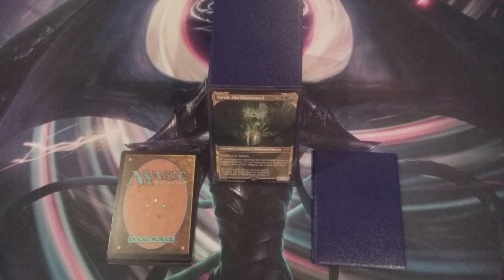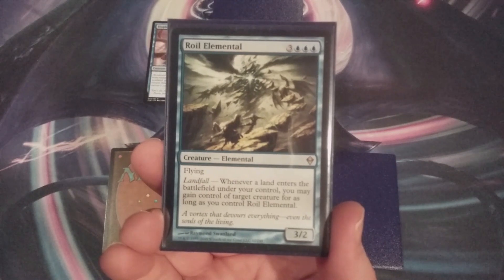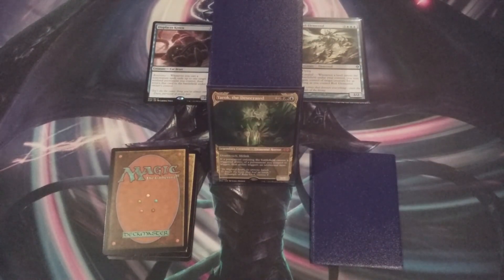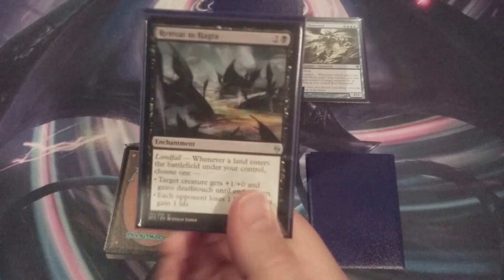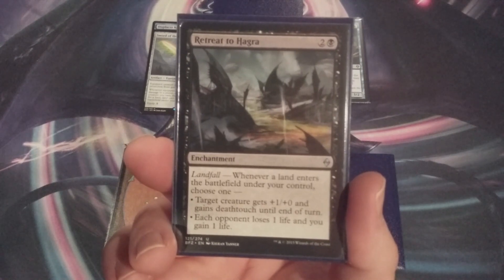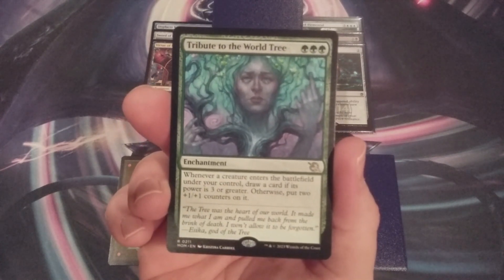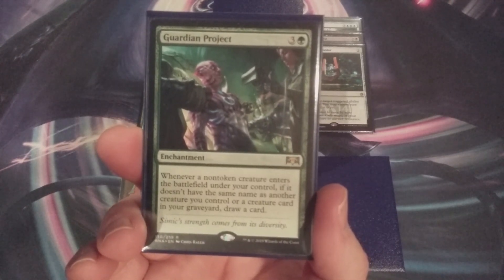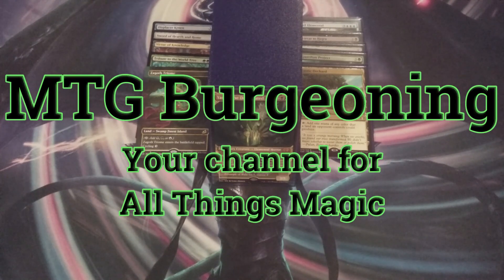MTG Burgeoning Episode 1227: Yarok, the Desecrated EDH Deck: UP & UP Series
In this video, we UPdate & UPgrade our Yarok, the Desecrated EDH deck!

Shipping Address:
6472 Southwestern Boulevard
Suite 3